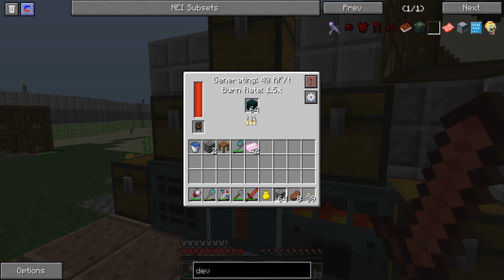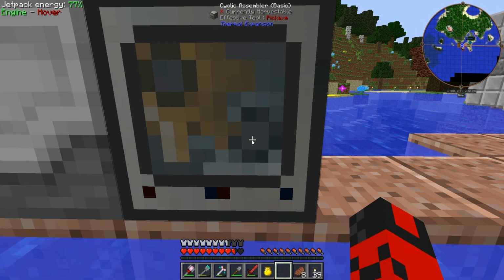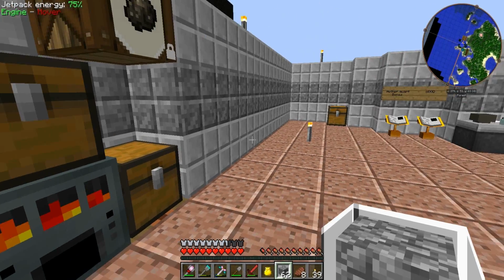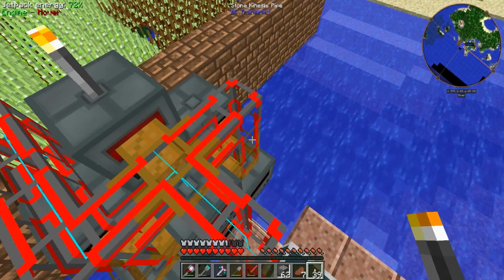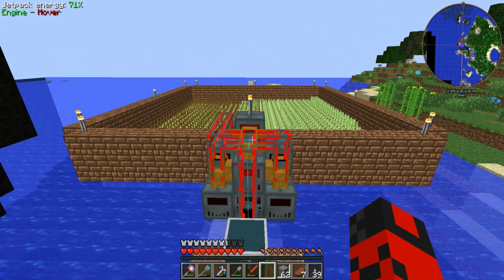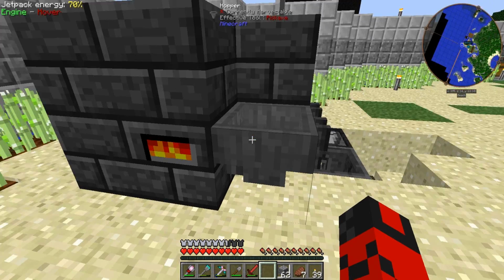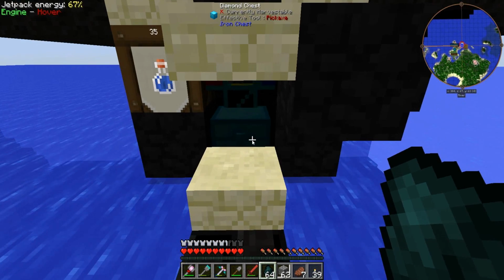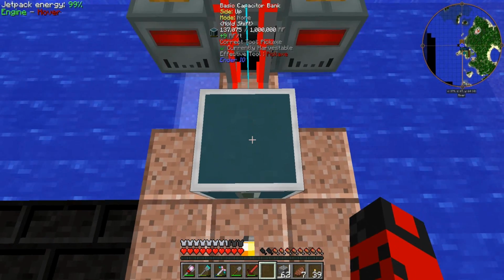FTB Infinity EP4 Self Sustained Power! (Sugar Power)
In this series I will be trying to force myself to use mods I'v never used to get things done.